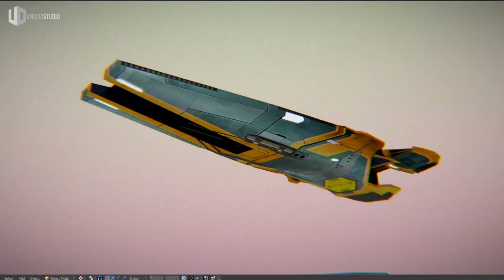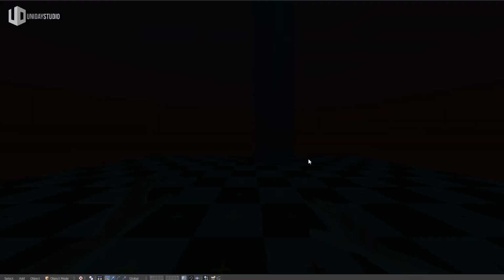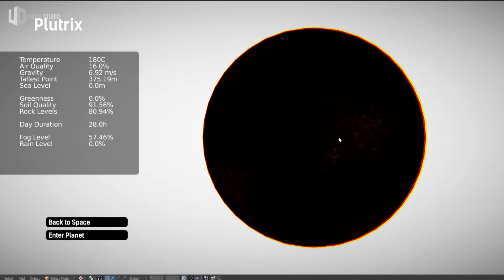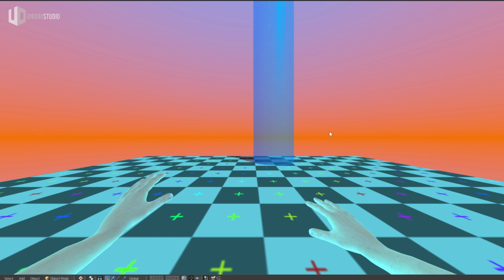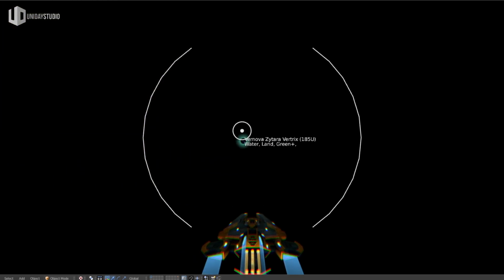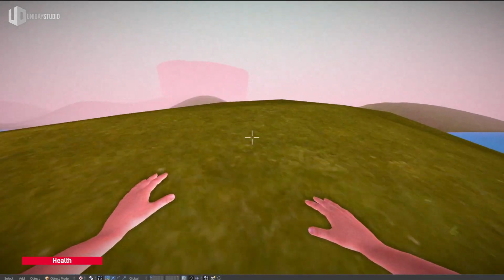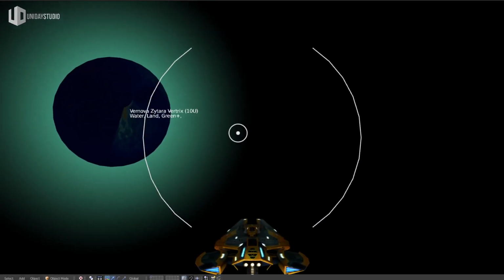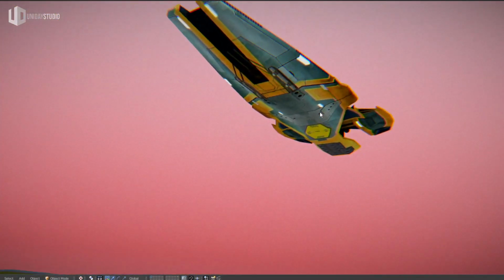I'm making my own STARFIELD (because I can't play the original)